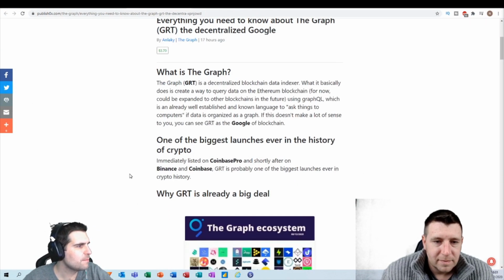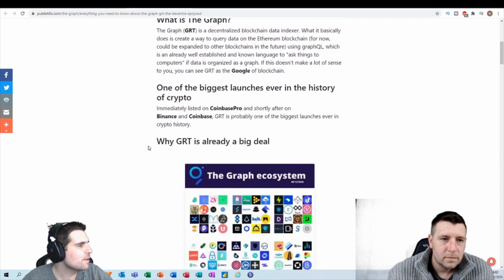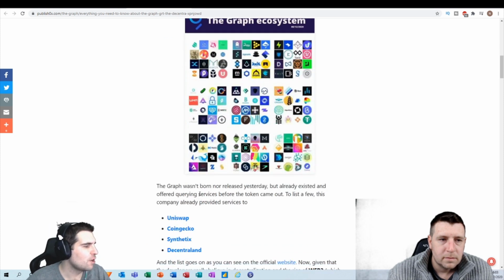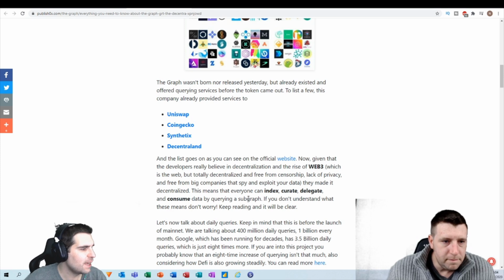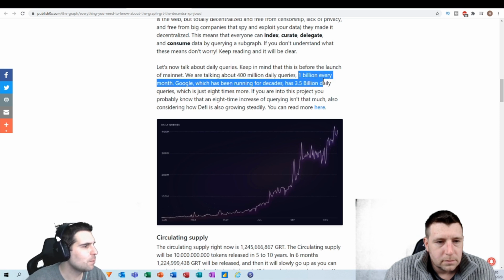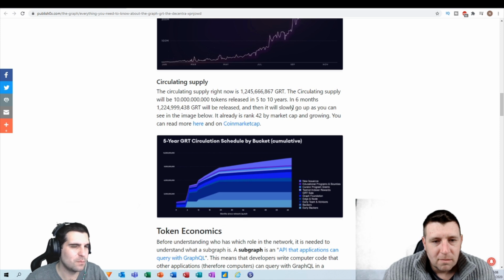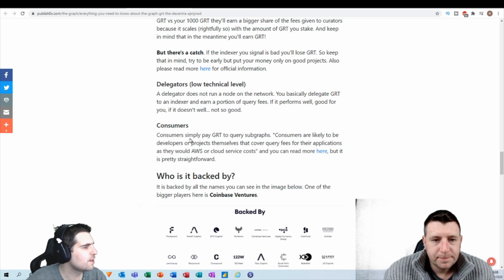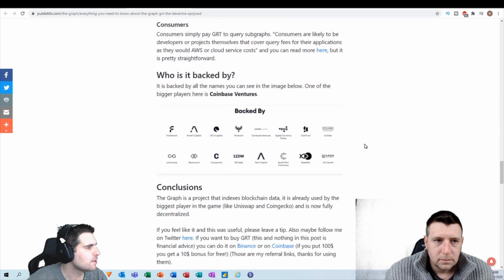The Graph GRT Video